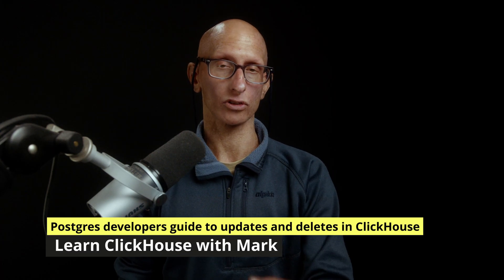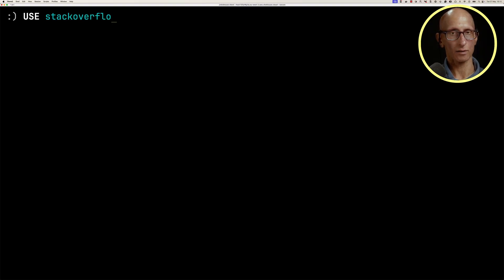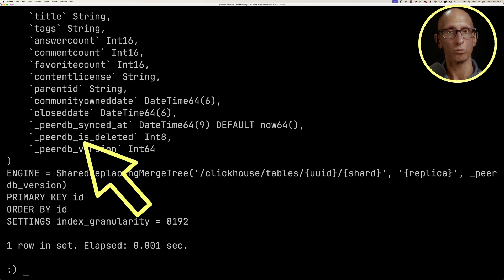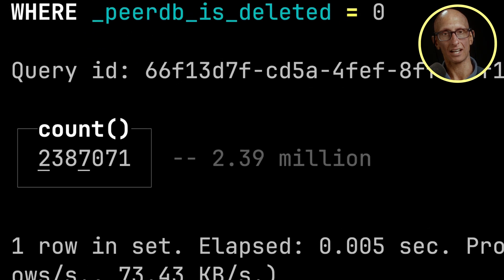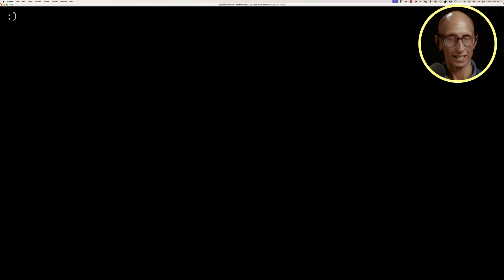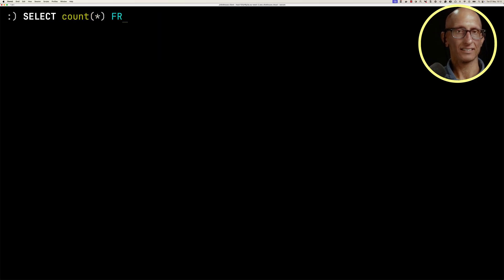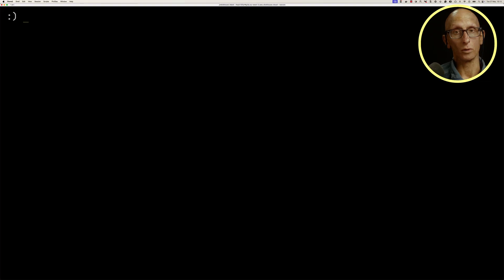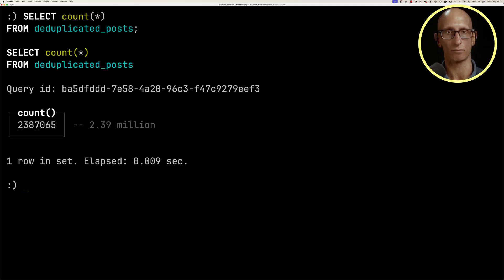The Postgres Developers guide to updates and deletes in ClickHouse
Learn how to handle updates and deletes in ClickHouse when coming from a Postgres background! This tutorial walks through working with CDC (Change Data Capture) data synced from Postgres to ClickHouse using ClickPipe.
Unlike Postgres, which does updates and deletes in-place, ClickHouse uses versioned inserts with the ReplacingMergeTree engine. We'll explore how to properly query this data and avoid common pitfalls when counting records with updates and deletes.

🔸 ReplacingMergeTree fundamentals - How ClickHouse handles duplicate entries and eventual consistency
🔸 Working with CDC data - Understanding the pdb_is_deleted flag and pdb_version fields
🔸 The FINAL modifier - When and why you need it for accurate results
🔸 Query optimization techniques - Session-level FINAL settings, row policies, views, and refreshable materialized views

Starting with a Stack Overflow dataset synced from Postgres, we demonstrate why a simple SELECT COUNT(*) gives incorrect results and show multiple approaches to get accurate counts while balancing query performance and data freshness. Whether you're migrating from Postgres or working with CDC pipelines, this video provides practical techniques for effectively handling updates and deletes in ClickHouse.